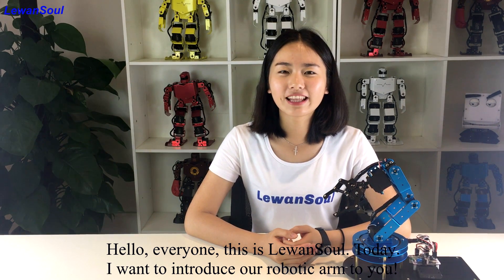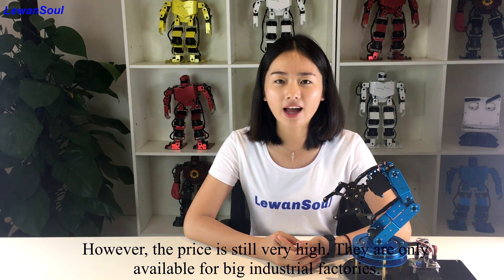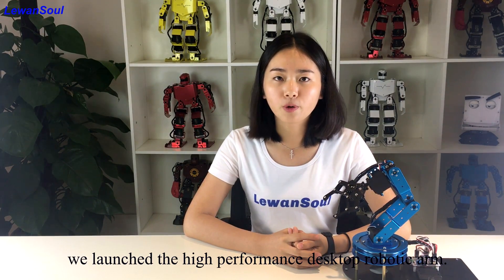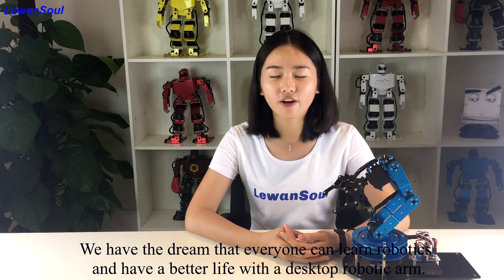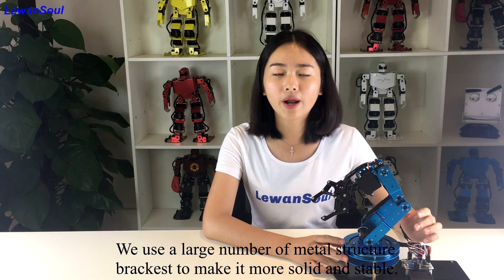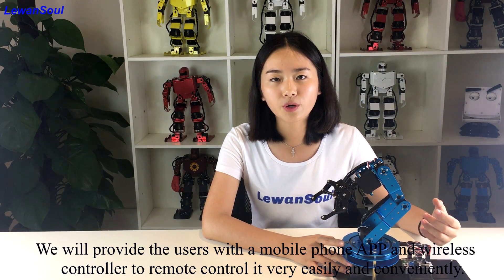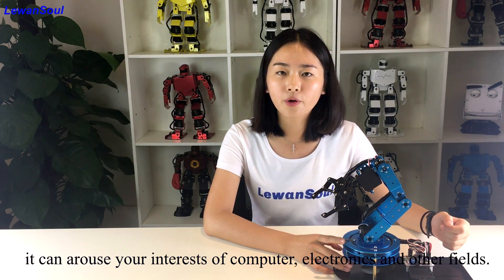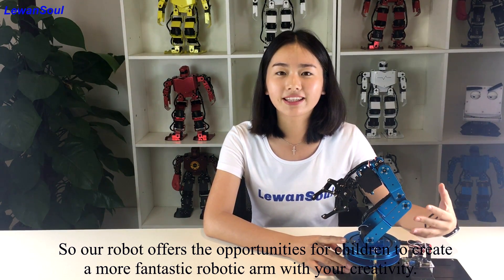Episode 1 Introduction of robotic arm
The meanings and functions of the robotic arm. Robotic arm has a lot of advantages in various aspects ,such as design, materials and operation.